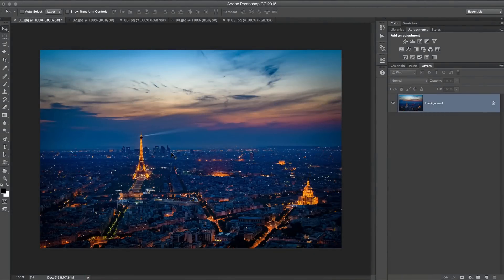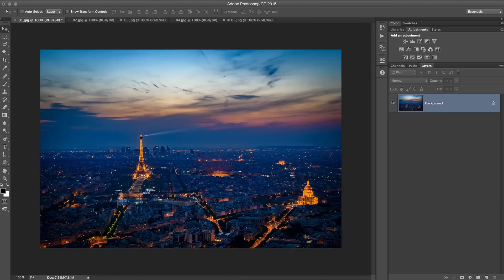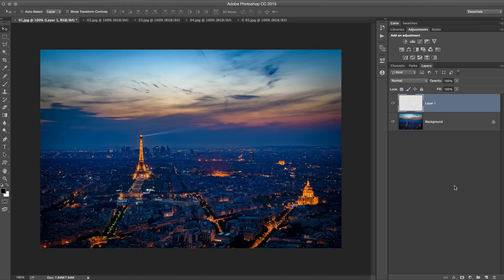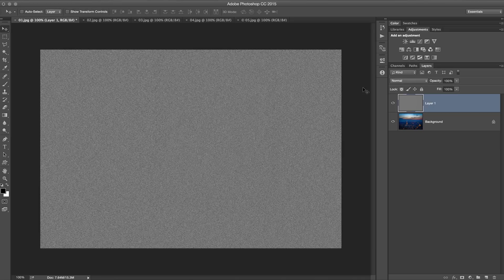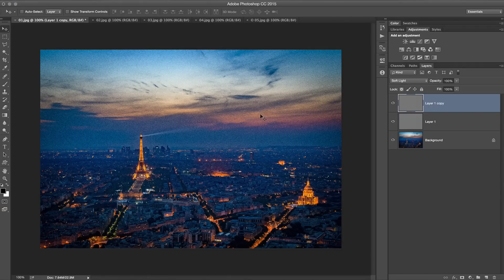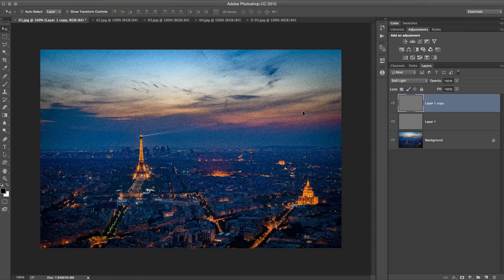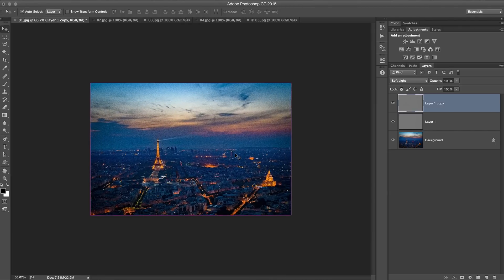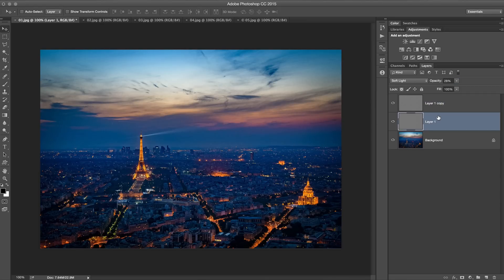PSin30 - How to Add Beautiful Film Grain in Photoshop CC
DESCRIPTION:
In this PSin30 tutorial, we'll take a look at my favorite way to create and add grain to a document in Photoshop. This technique will always create realistic grain and create different patterns of grain each time you use this technique!